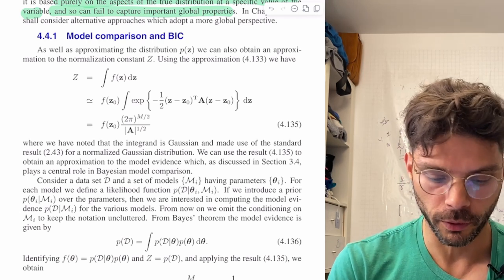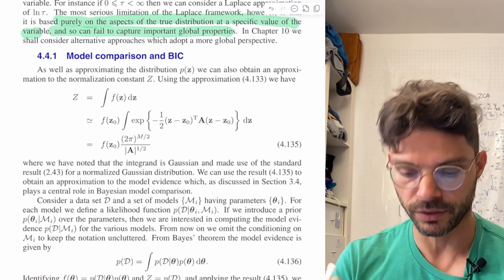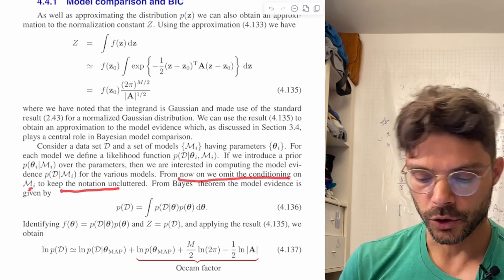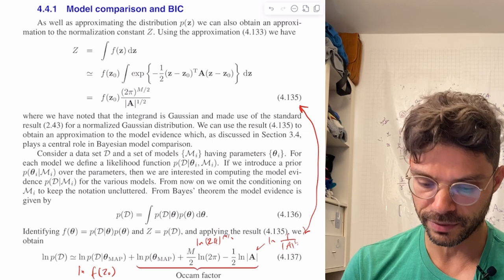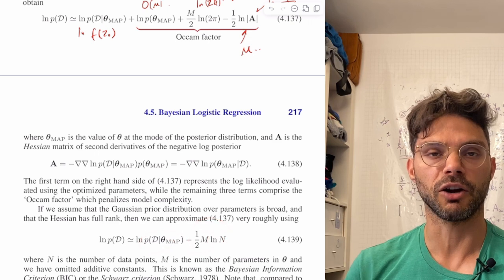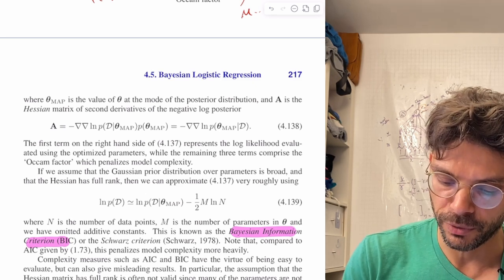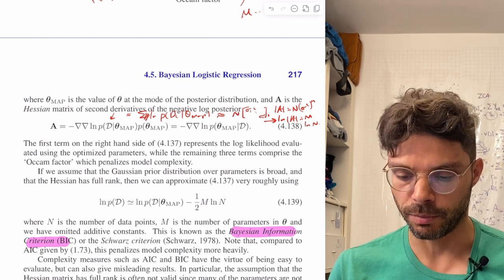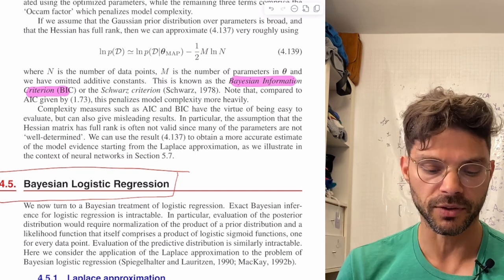4.4.1 Model Comparison and BIC - Pattern Recognition and Machine Learning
In this video, we apply the Laplace approximation to the model evidence and find that it decomposes as the sum of a likelihood term and an "Occam factor" that scales with the number of parameters in the model and penalizes more complex models.